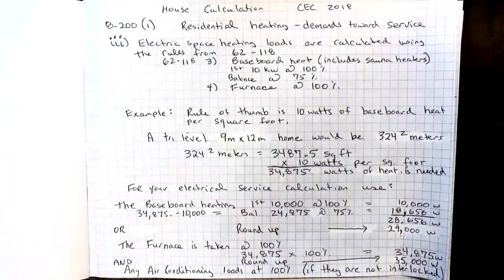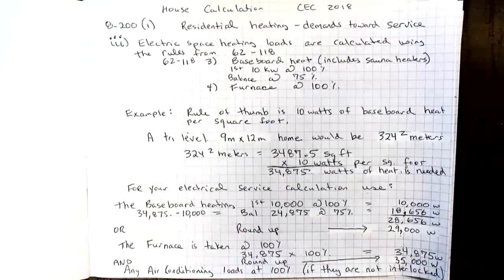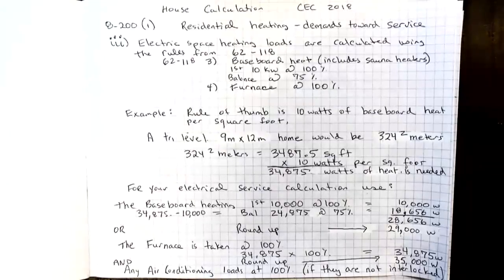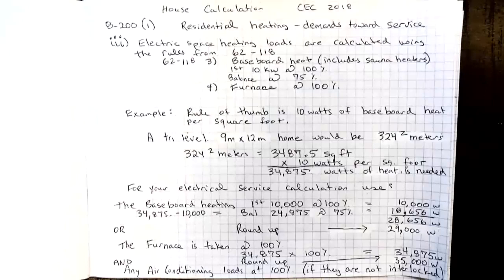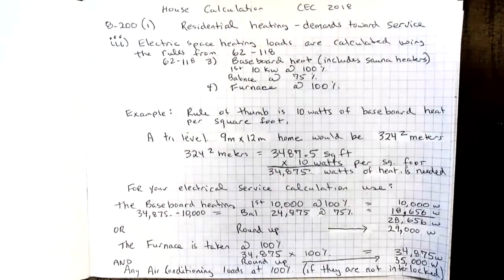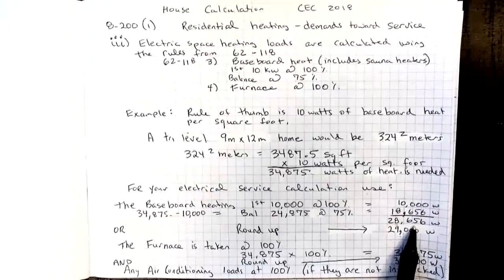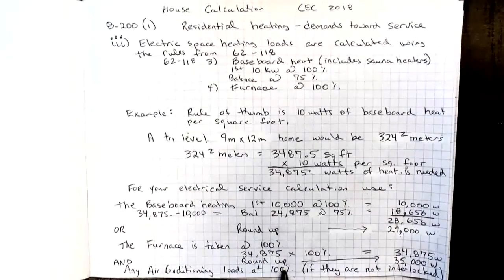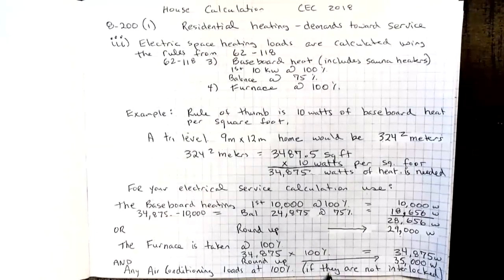CEC 2018 House Calculations: Heating and Air Conditioning Rule 8-200 (1)(a)(iii)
Using the Canadian Electrical Code 2018, this video will describe how to calculate the demand factors that you will use, for heating and air conditioning loads, when determining the main service for a house.